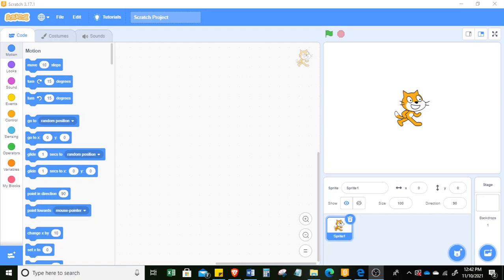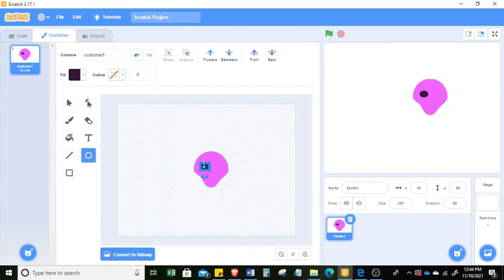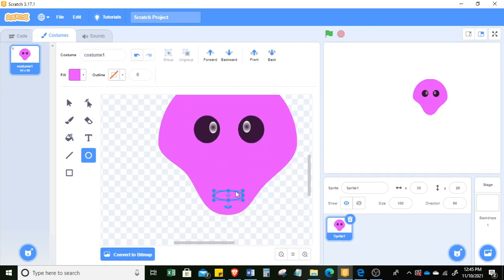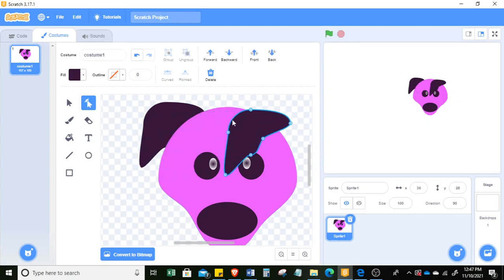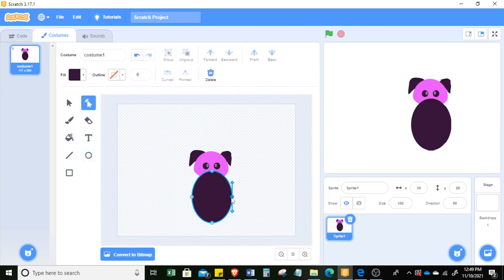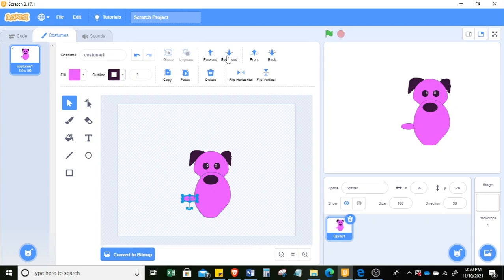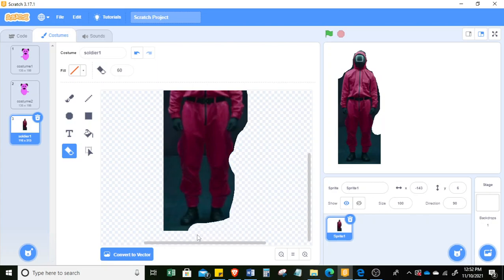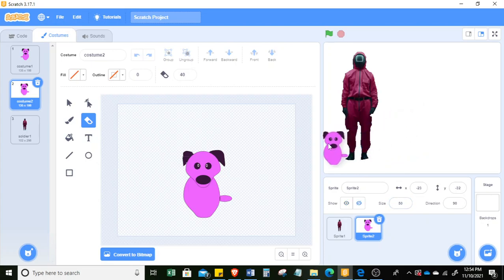SCRATCH Tutorial 5: Creating your own Sprite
This video will give a demo on how to create your own sprites.